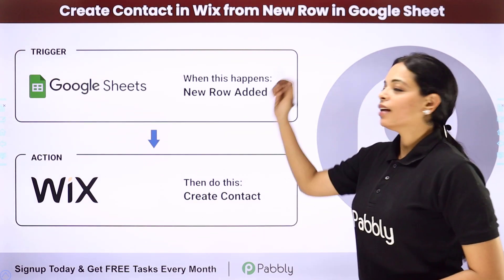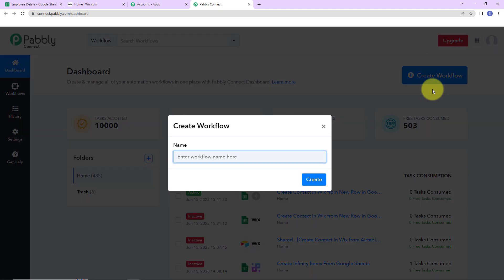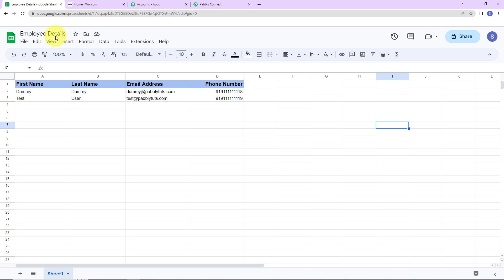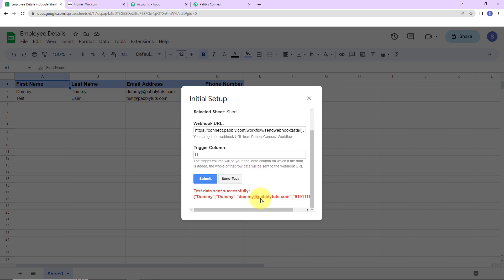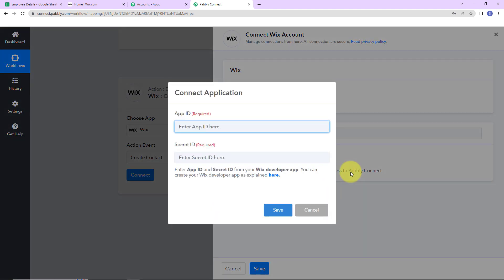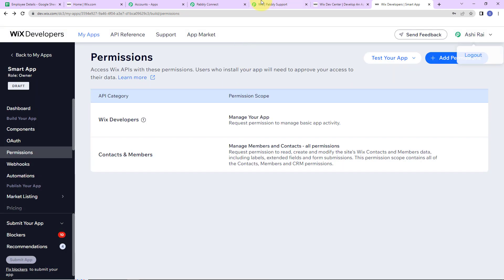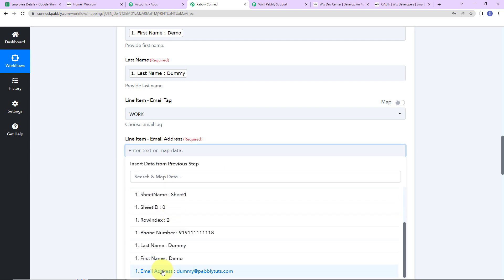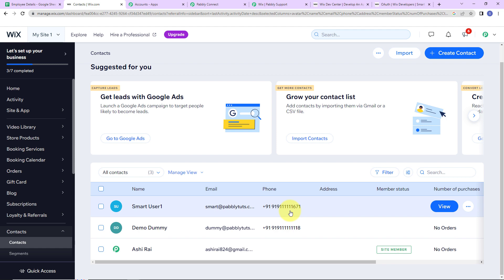How to Create Contact in Wix from New Row in Google Sheets - Google Sheet Wix Integration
In this video, we will learn Google Sheets Wix Integration using Pabbly Connect.
With Pabbly Connect, users can automatically create contacts in Wix based on new rows added to a Google Sheets spreadsheet. This integration eliminates the need for manual data entry, ensuring accuracy and efficiency in managing contacts. This integration offers a simple way to keep your contact database up-to-date in Wix, enabling effective communication and customer relationship management. By automating the contact creation process, you can save time, reduce errors, and focus on building meaningful connections with the audience.

1. Automation: Pabbly Connect offers automation capabilities that can help you automate mundane and repetitive tasks. This allows you to save time, money and resources.

2. Integration: Pabbly Connect provides a wide range of integrations so that you can connect different web services with each other. This helps you to create smarter workflow processes and make your business more efficient.

3. Security: Pabbly Connect takes security seriously and provides an industry-standard security system to protect your data and applications.

4. Scalability: Pabbly Connect is highly scalable and allows you to easily add new applications and services to your workflow.

 5. Cost-effective: Pabbly Connect is cost-effective and provides plans for different business sizes.